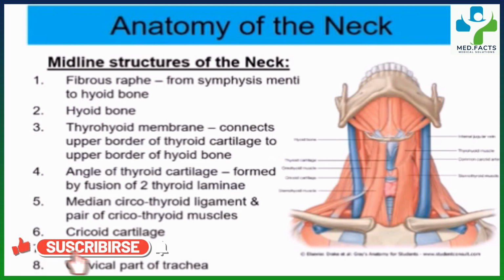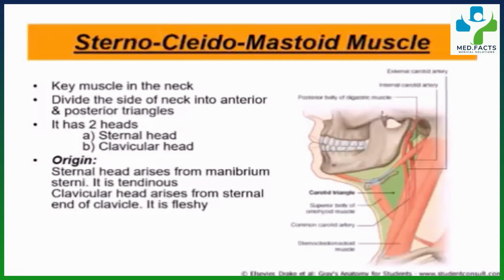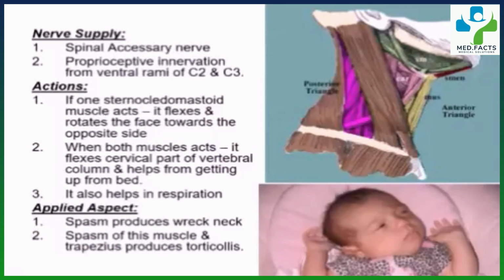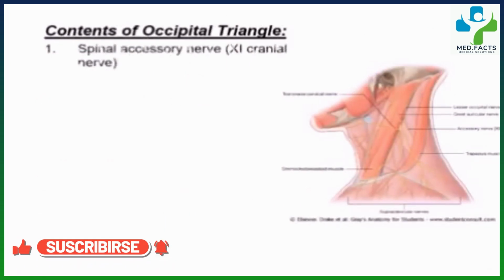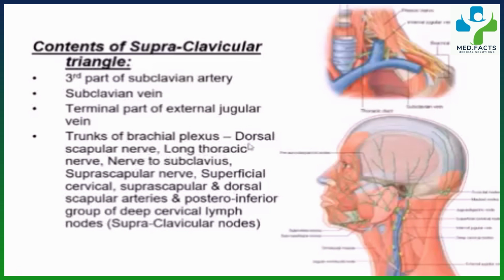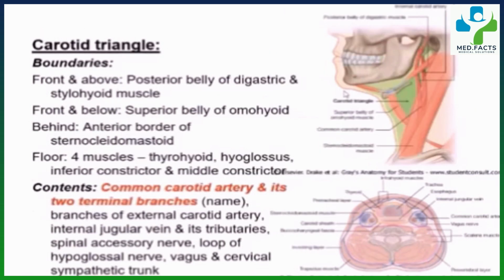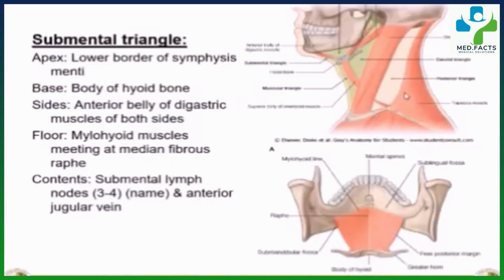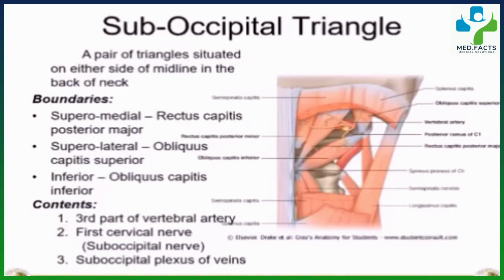NECK ANATOMY PART-5# ALL ABOUT NECK MEDFACTSS#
SUMMARIZE ALL ABOUT NECK
NECK ANATOMY, NECK MUSCLES, TRIANGLES OF NECK, NERVES & BLOODSUPPLY IN NECK
For More interesting Medical Facts